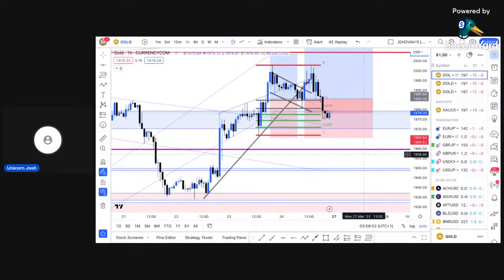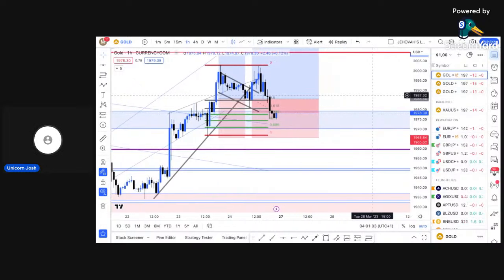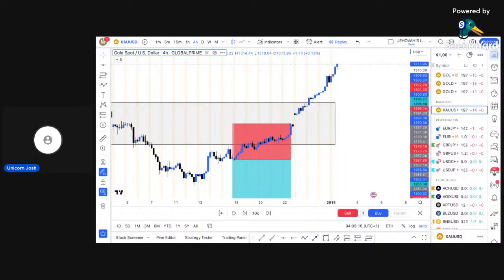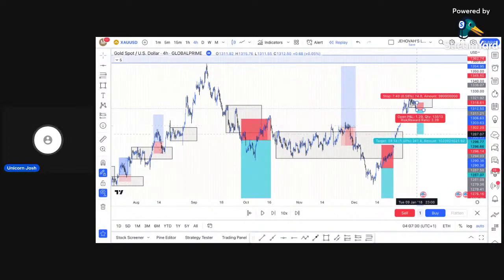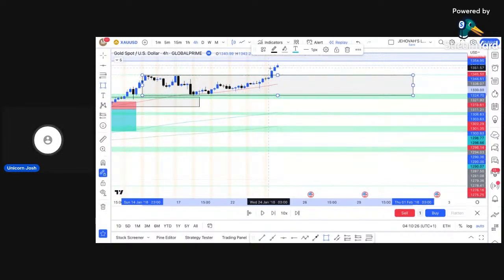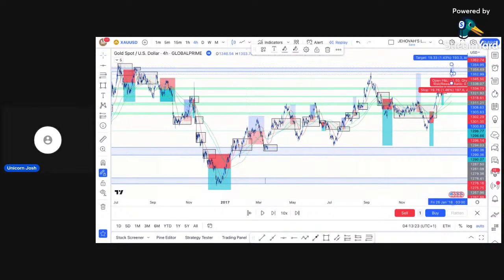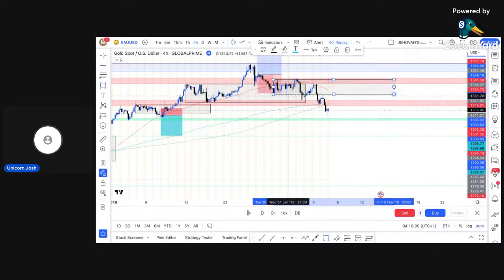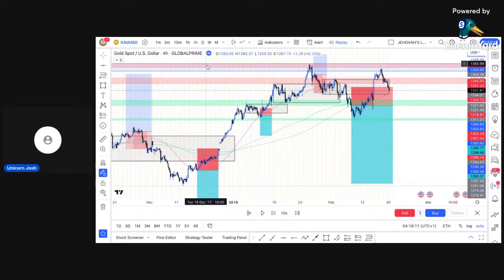FOREX LIGHT episode 52